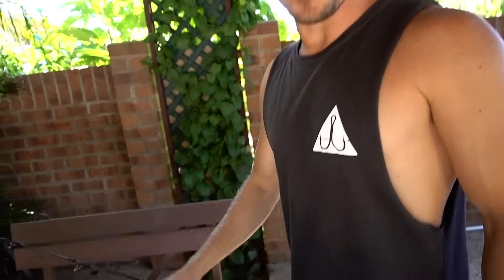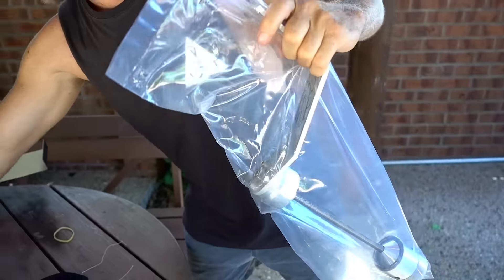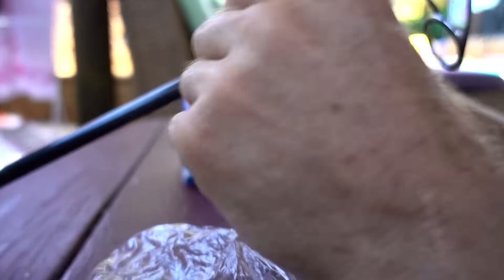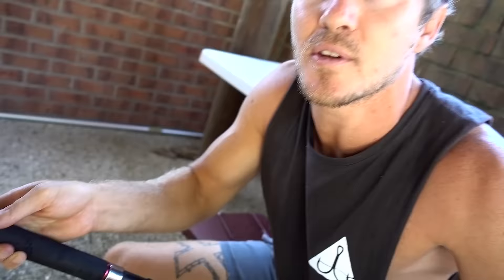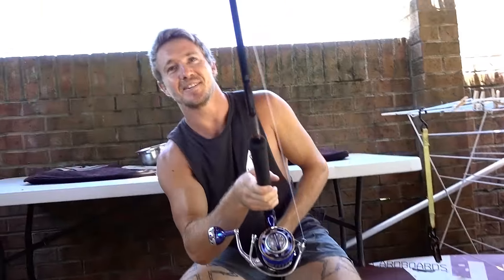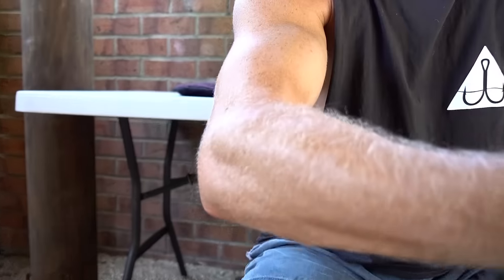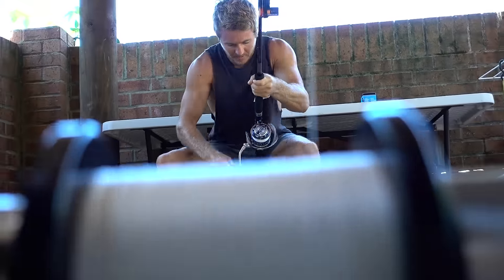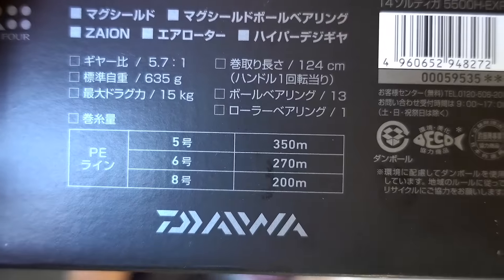Spooling a Daiwa Saltiga 5500H Expedition with 50lb Tasline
Cavy finds out how much 50lb Tasline will fit on his 5500H Daiwa Saltiga Expedition, using a Bees Knees reel spooler and a line counter.